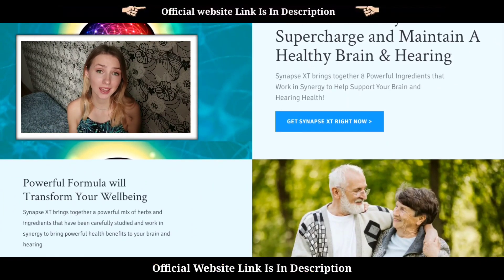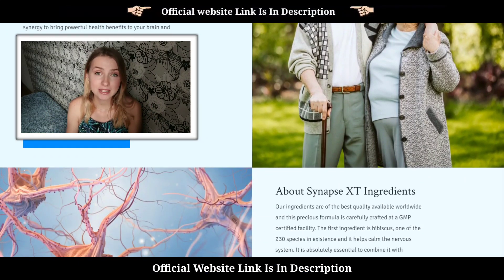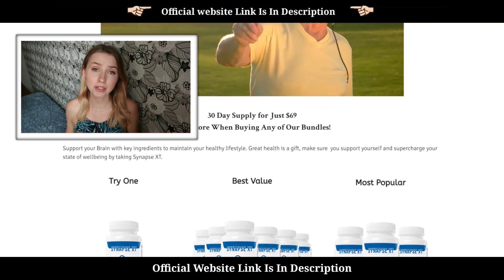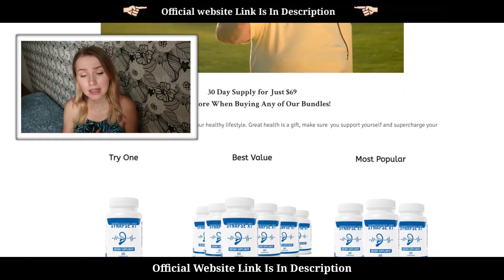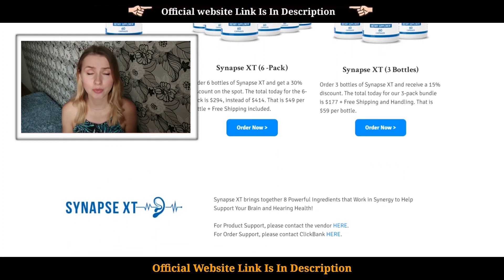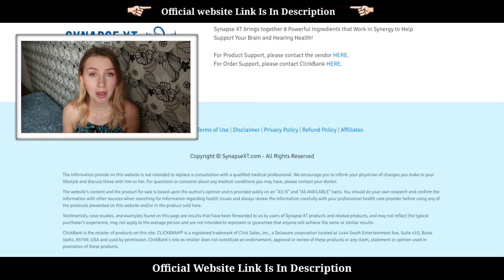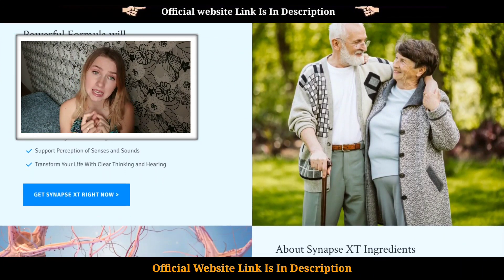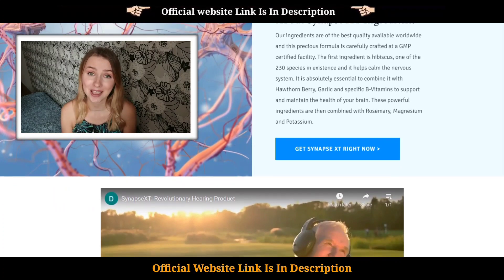Synapse XT Reviews | Does Synapse XT really work? | Synapse Xt Honest Review | I BOUGHT IT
So after using this Synapse XT supplement, I decided to do my Review and to expose what other Synapse Xt Supplement review videos will not tell you. I will expose the scam that made me lose $530 and how to avoid it.
I decided to do this review video after I had an experience with the supplement when I bought it for my granny.

In this Synapse XT Review, I will be taking you through a couple of things about the Supplement, I talked about Synapse XT Ingredients, I also talked about the Synapse XT scam that I discovered why I was trying to buy the Supplement.

I explained in detail what this scam is, how it works and how you can stay away from the scam to avoid losing your money. The purpose of this video is for everybody looking for Synapse XT Review Video from a real Customer.

When I was looking at buying the Synapse XT for my Granny, I looked for the review videos but I kept on seeing computer-voiced videos which do not really solve my problem. that is why I decided to share the experience my granny had with this supplement so as to guide and help others that may be looking for Synapse XT review videos.

Hearing and the Ear is very important part of our existence and thus demands serious care and attention as much as can be given. This Supplement promises to build a healthier brain that would make your hearing better. It takes care of some of the ear and hearing problems. Tinnitus which has posed a major challenge amongst us can be taken care of by this Synapse XT Supplement.

In this review, i would be talking about some pros and Cons we observed by my granny used the product. i also share if there were any side effects while using the supplement.

Synapse XT Review- ❌SCAM ALERT❌ I Lost $530 to Synapse XT Supplement (Synapse XT Reviews)